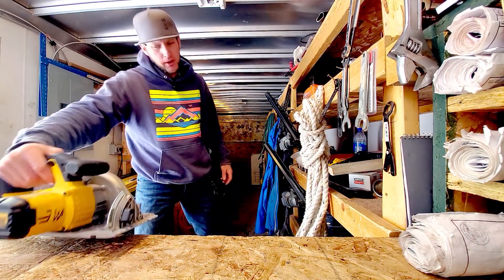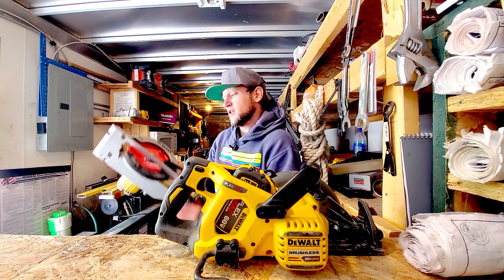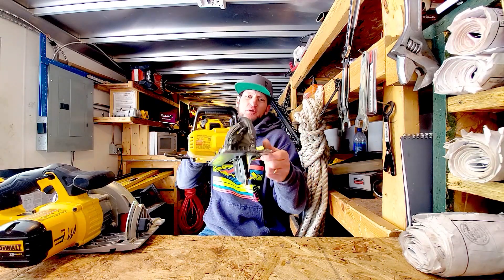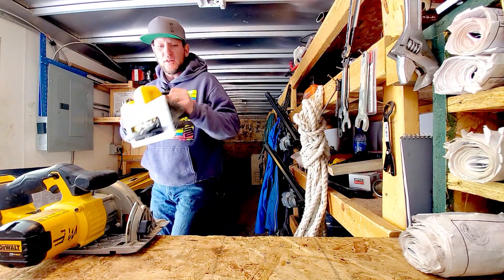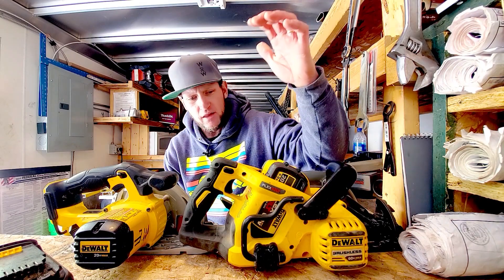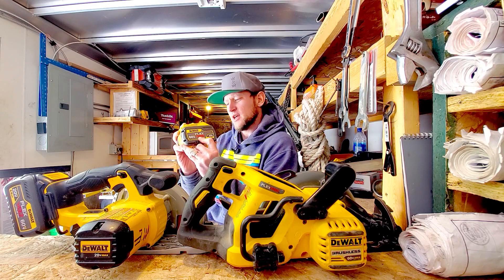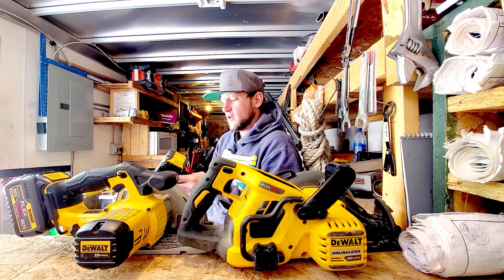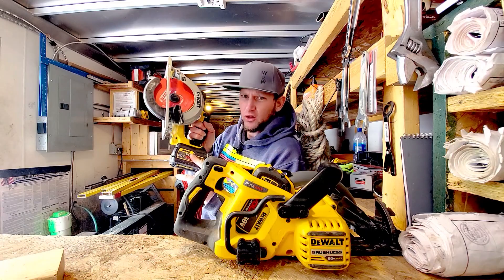The Cordless Saws I Use...and How To Maintain A Dewalt Battery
First Let's talk about the different applications for the 2 Dewalt Cordless Saws I use to Frame A House...Then we'll talk about the best practices for maintaining the Dewalt Batteries that I use to run them.

SAW AND BATTERY LINKS
60vMax/20v 9amp hour Battery
60vMax/20v 6amp hour Battery

6 1/2" Dewalt Cordless Saw
7 1/4" Dewalt Cordless Saw